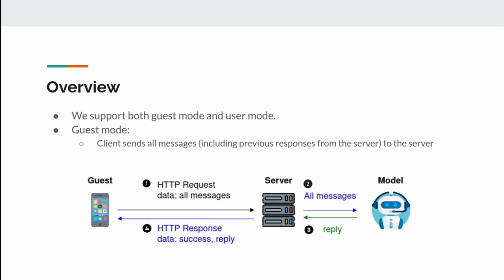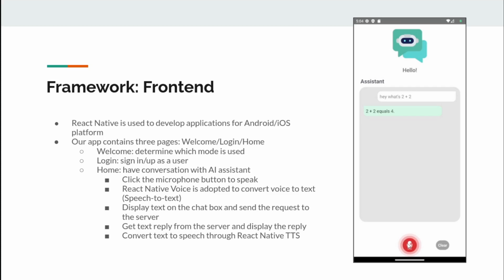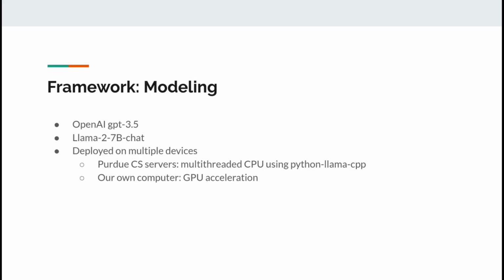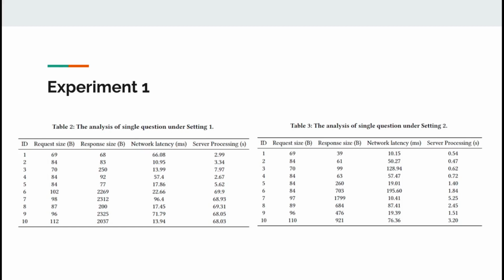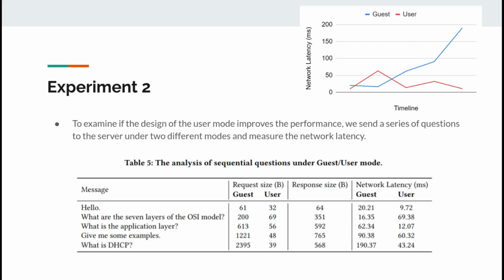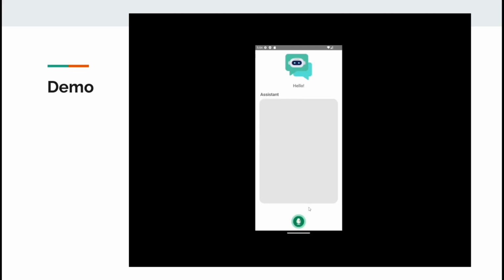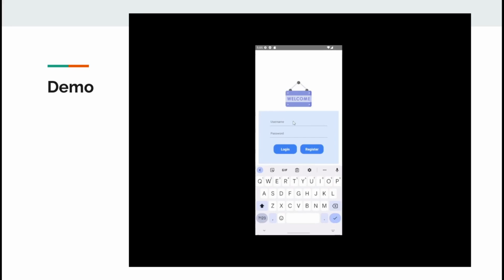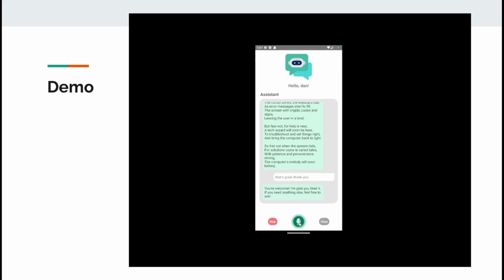ChatGPT Voice Assistant